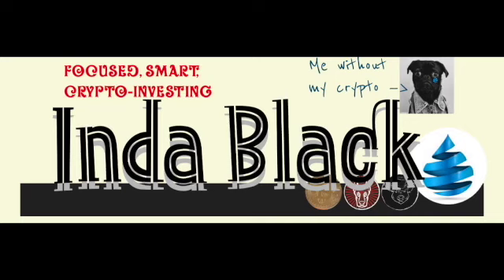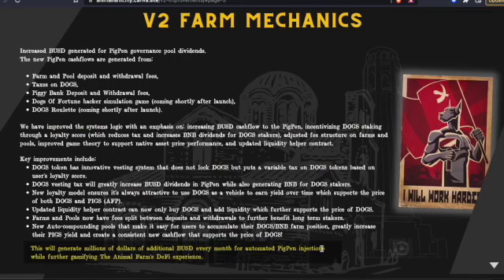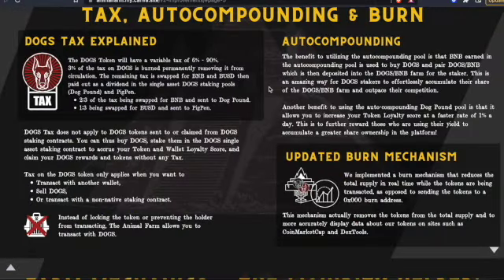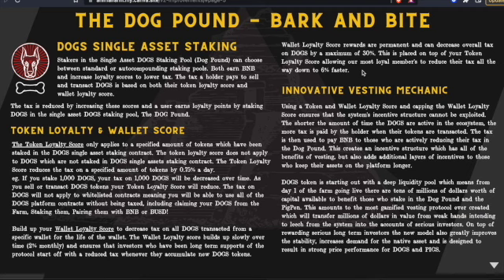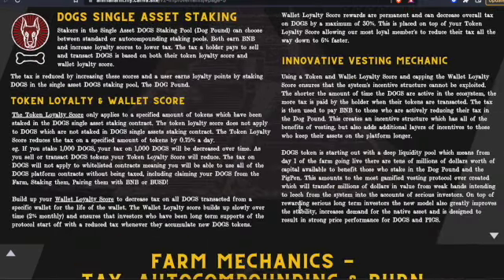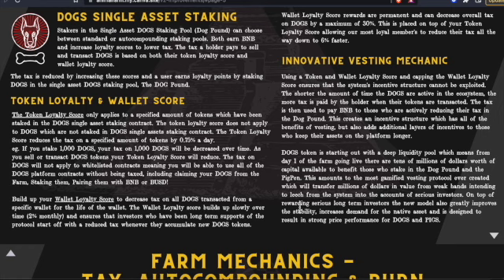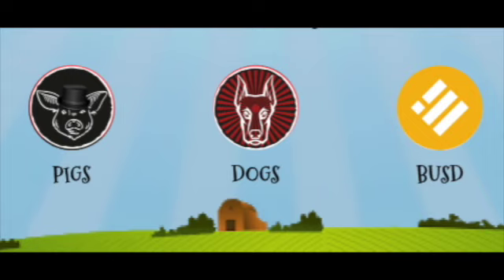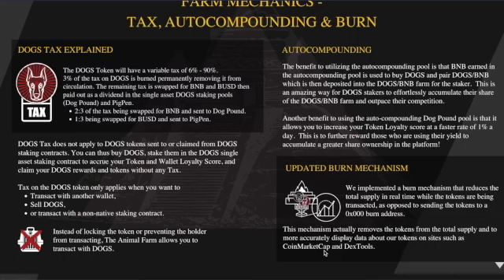DOGS Tax Explained! | Drip Network Strategy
My Team Address: 0x01E672ea5B081aA6fCA456b4Da2d72D2AB4AE71D